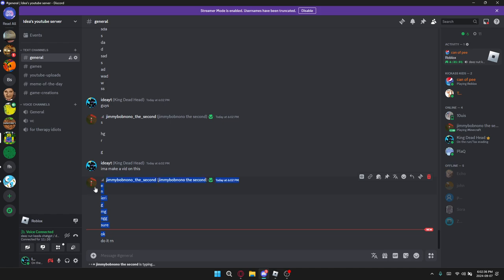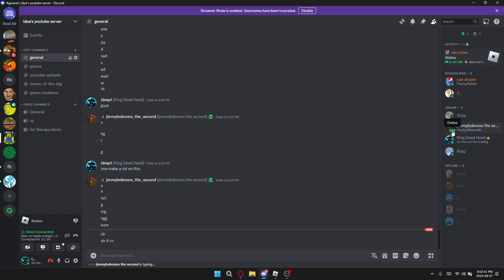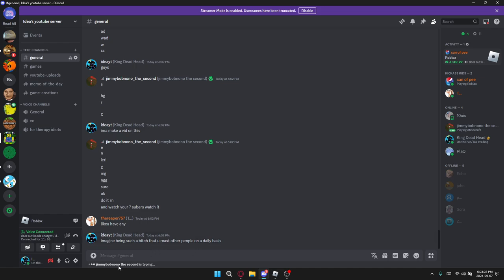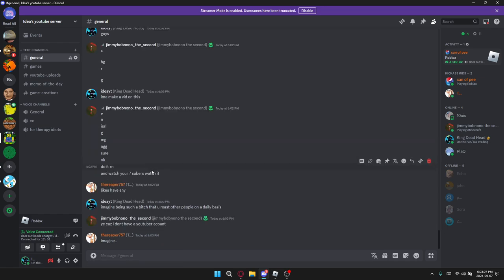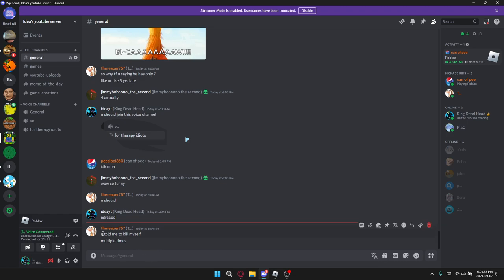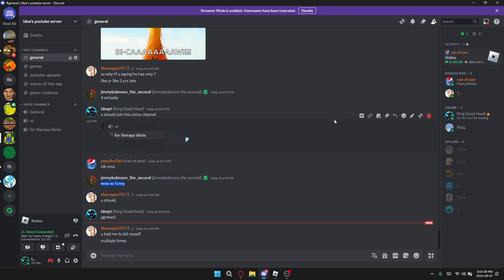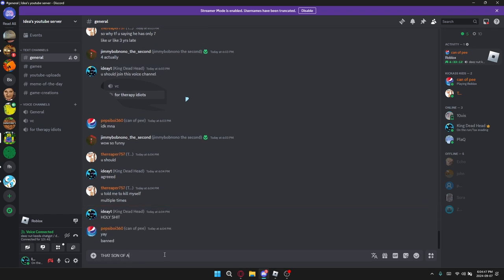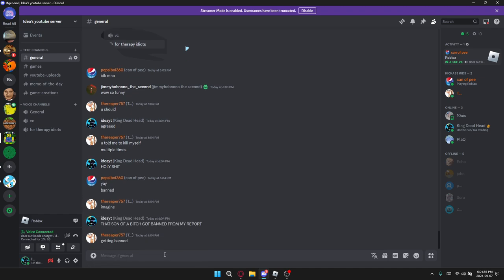DISCORD RAID ON MY SERVER PT 1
Hi i play roblox/minecraft and u can call me idea.

SPECS ⬇️
Device: Rog ally
Cpu: Z1 extreme
Gpu: radeon 780M
Storage: 475 GB
Ram: 16 GB

VR headset: Meta Quest 2